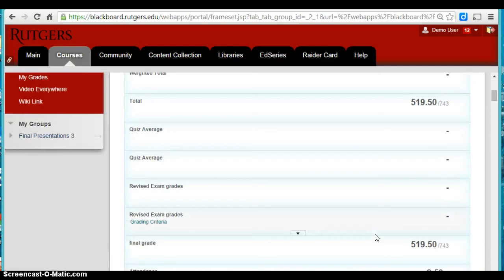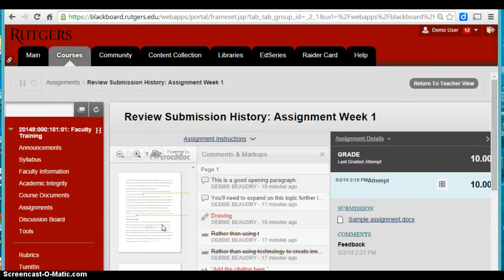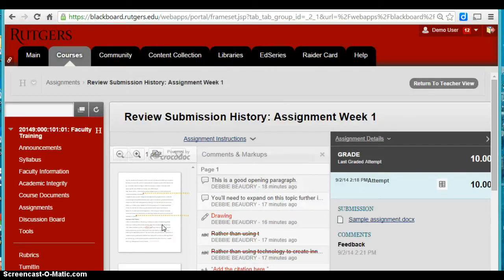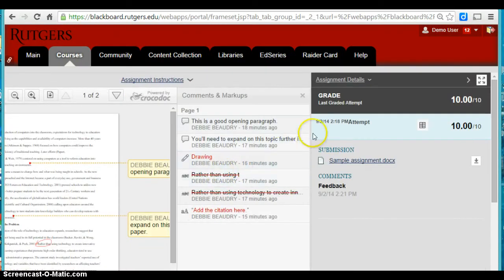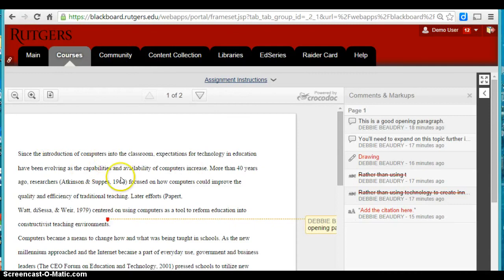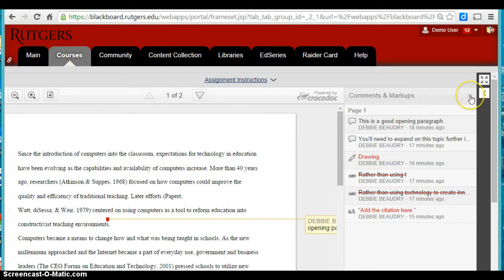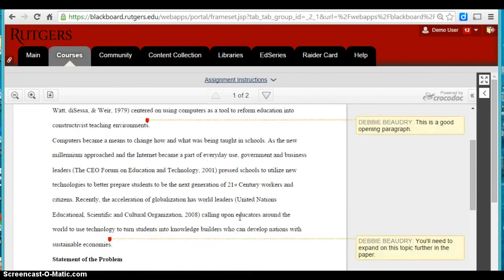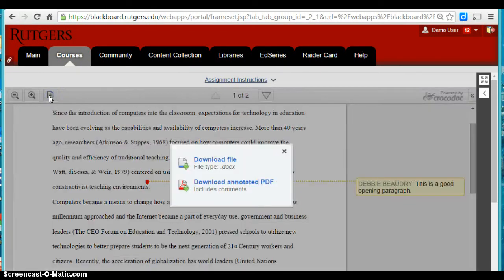Student: Review feedback in Blackboard's Inline Grading/Crocodoc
How students can see instructor feedback that has been added to an assignment using Blackboard's Inline Grading feature (also know as Crocodoc)